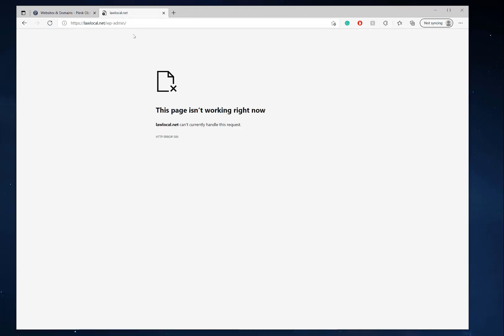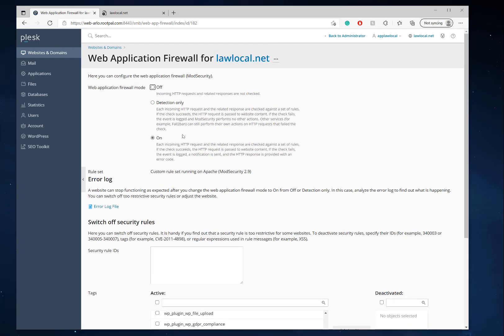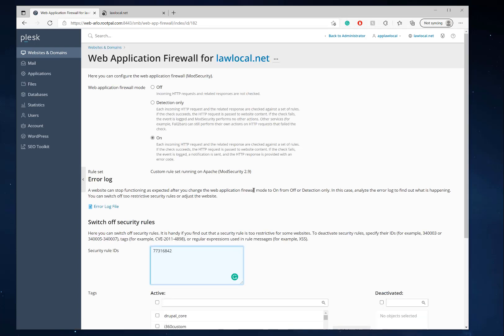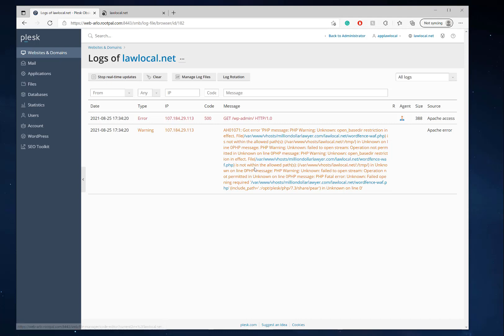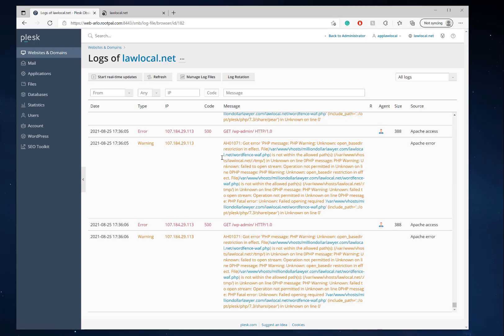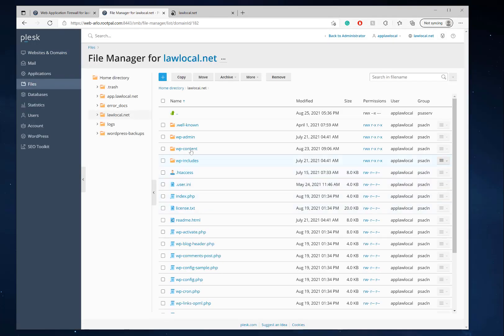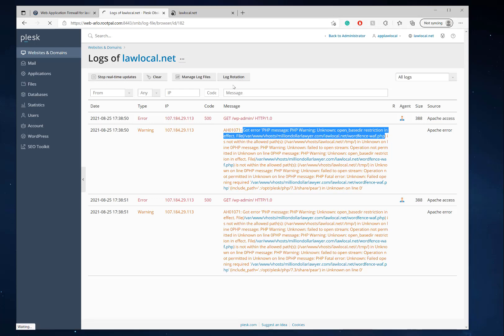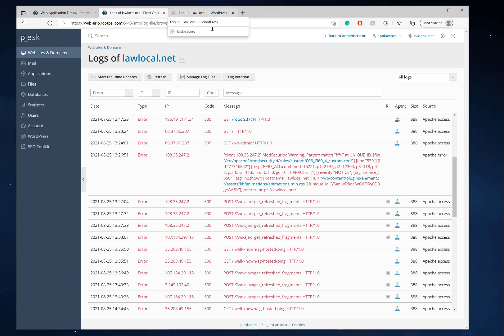How to Diagnose and Fix Error 500 and ModSecurity Errors in WordPress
Learn How to Diagnose and Fix Error 500 and ModSecurity Errors in WordPress